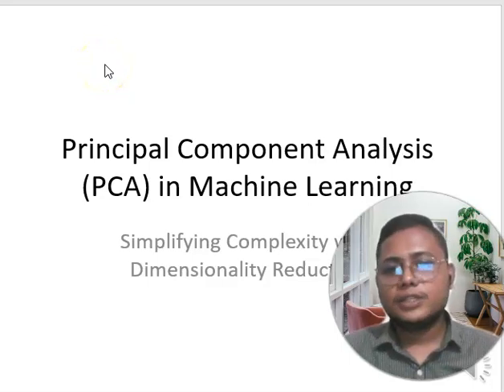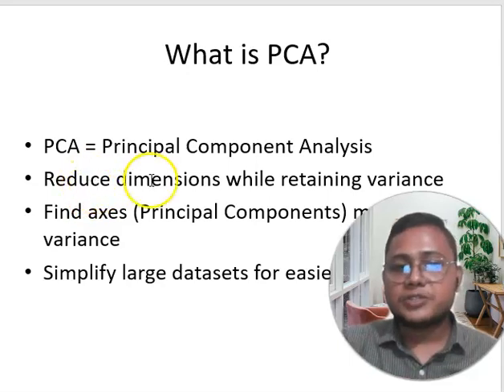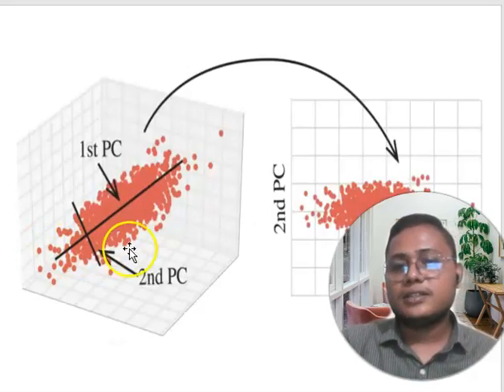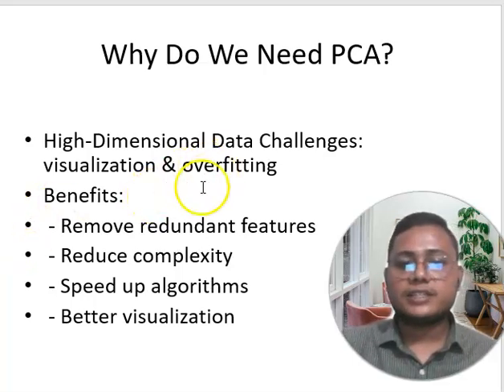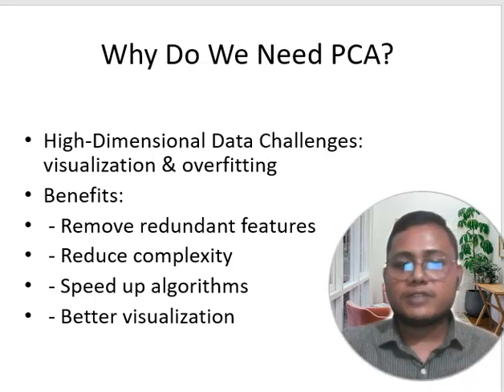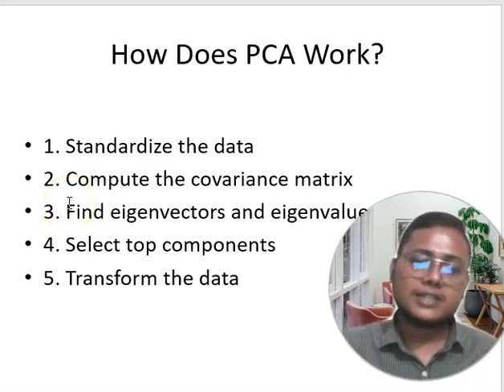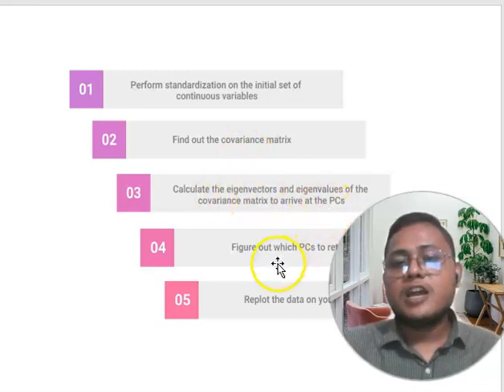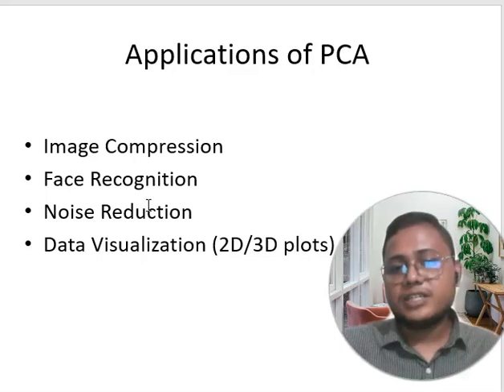Principle Component Analysis (PCA) in Machine Learning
I will explain about PCA in details